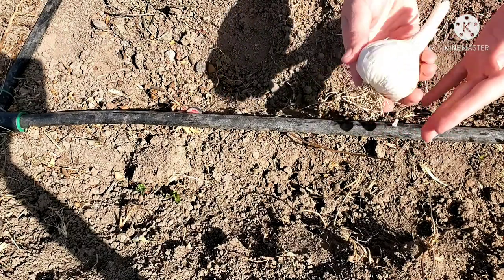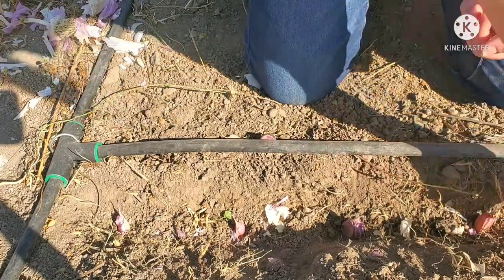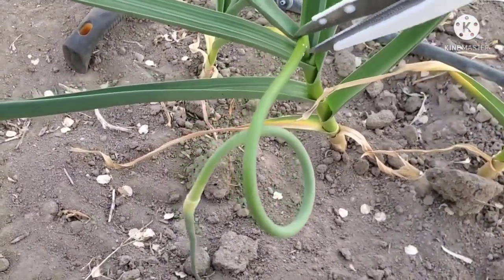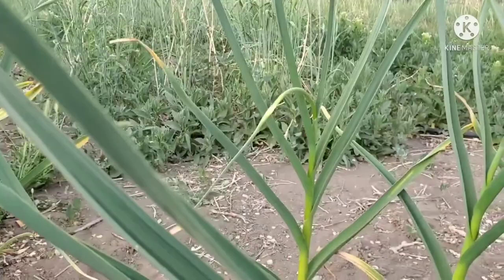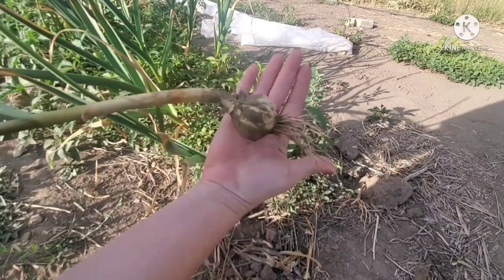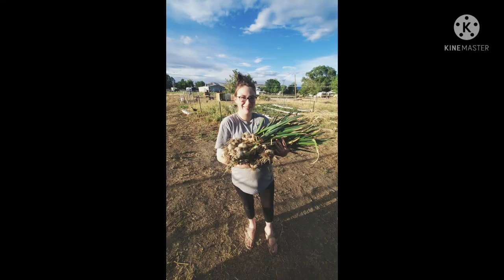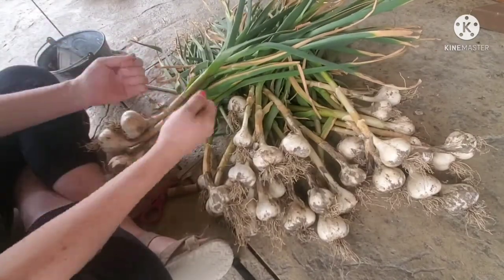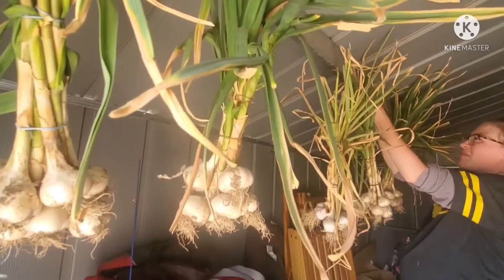Garlic: How To | Plant | Harvest | Dry & Everything Inbetween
Come plant, harvest, dry, and everything inbetween garlic with me!

I'm in zone 5b and plant a hardneck variety in late September, early October.  Harvest in late June, early July.